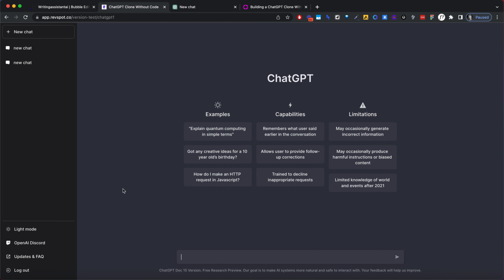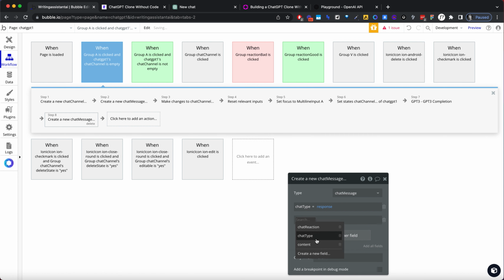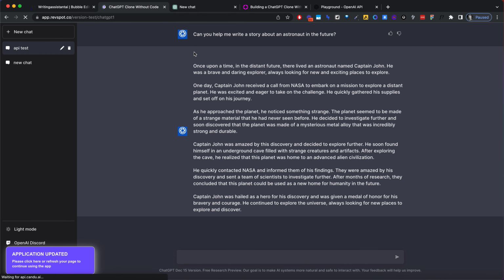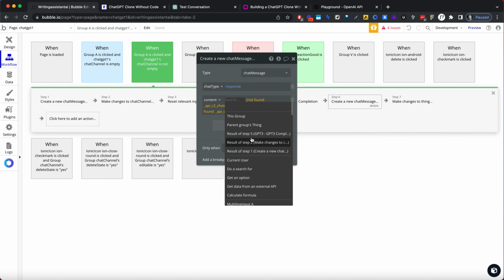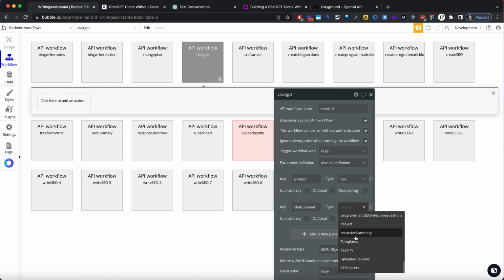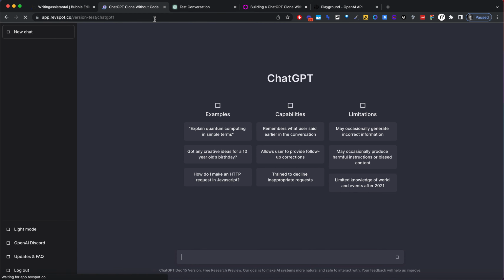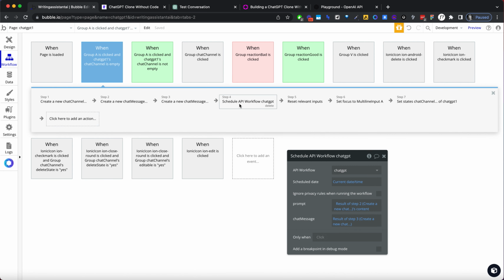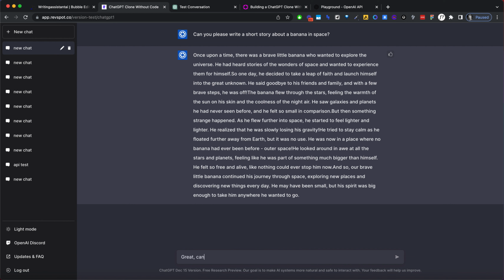I built a ChatGPT clone app without Code (3/5)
Watch over my shoulder as I build a ChatGPT clone without code.

In this video series I am building a ChatGPT clone with bubble and gpt-3. This is part 2 where I build the chat functionality.

This is part 3, where we add AI to the chat.

👉About NoCode:
NoCode is the new frontier of rapid product development.